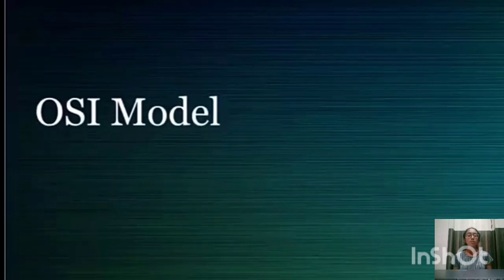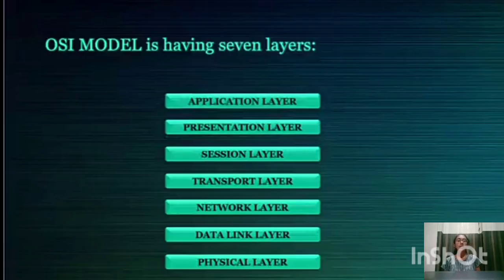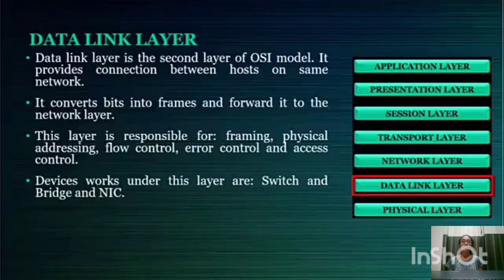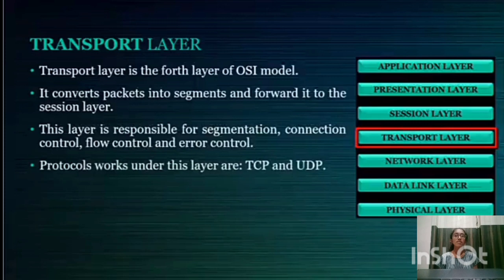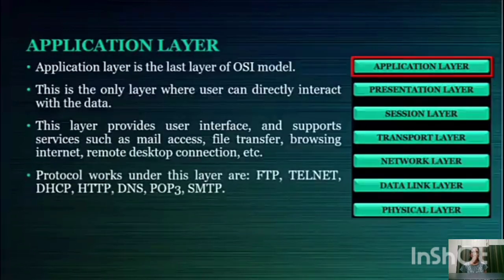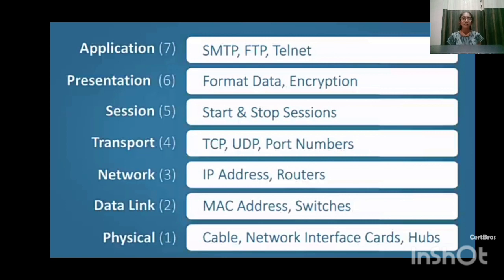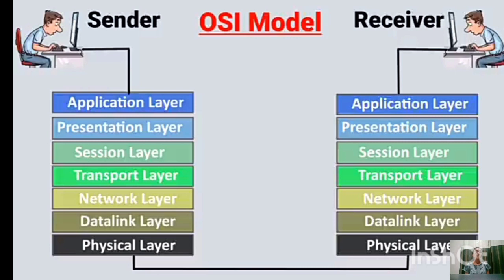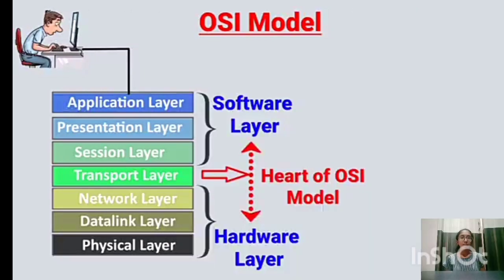OSI model and OSI model Layers